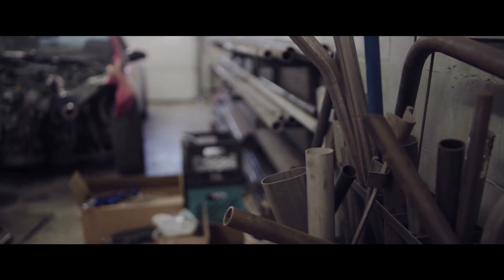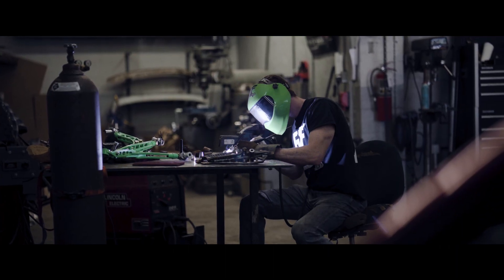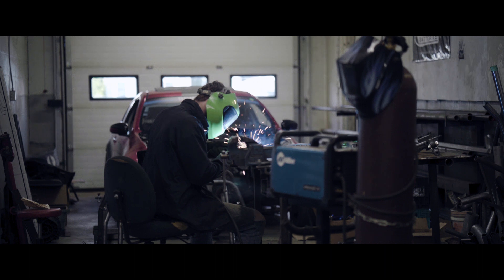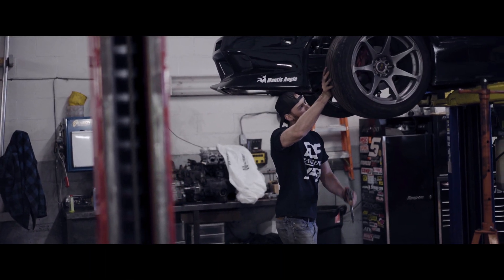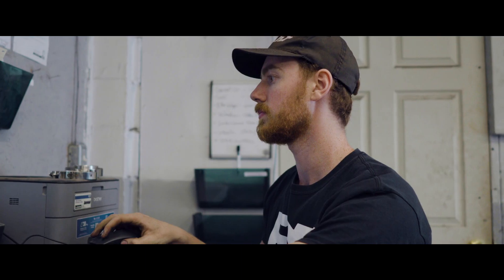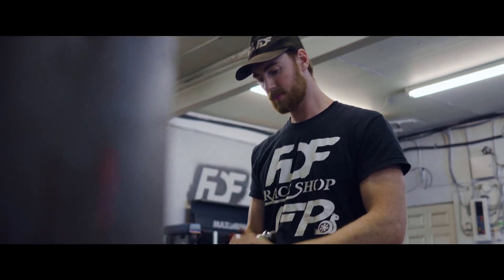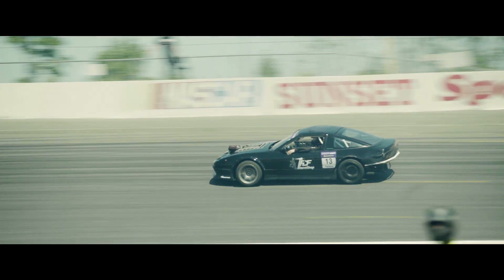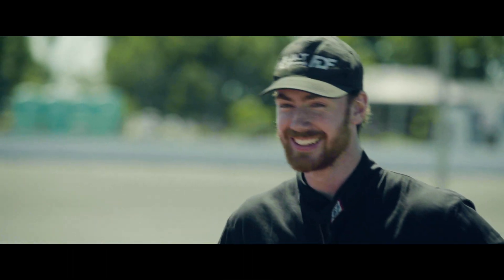Loyalist College – Manufacturing Engineering Technician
Loyalist College Manufacturing Engineering Technician graduate Josiah Fallaise founded FDF in 2015. “When I started at Loyalist College, I didn't know that I was going to start my own business. I thought that I was going into industrial-type work, but then it later developed into ‘I can create my own ideas with the software that I'm learning at Loyalist College.’”